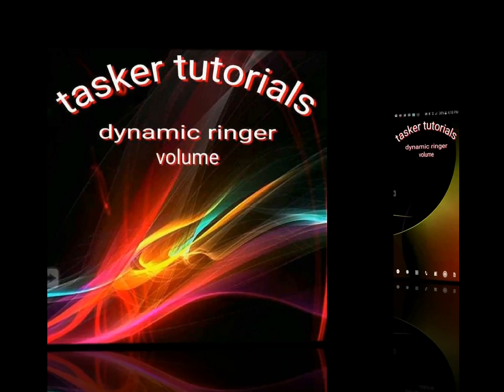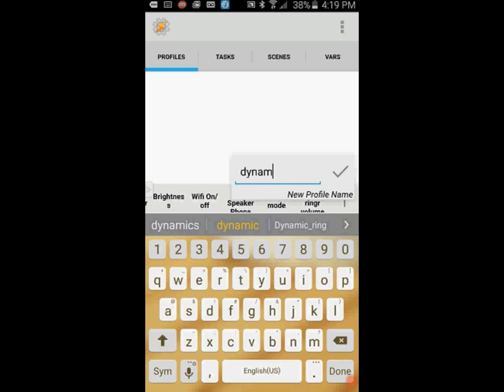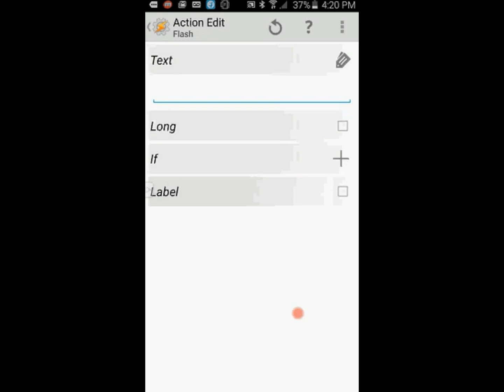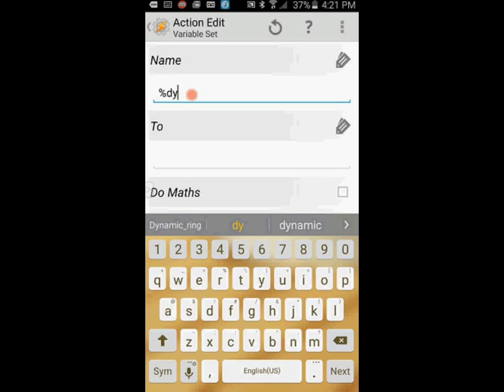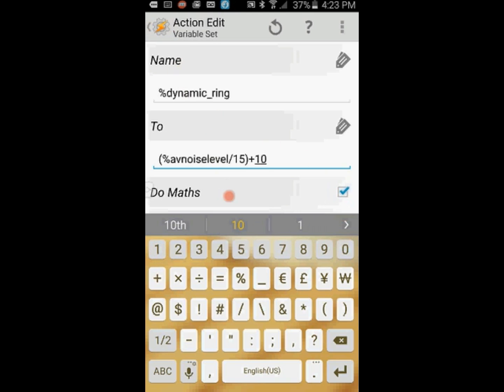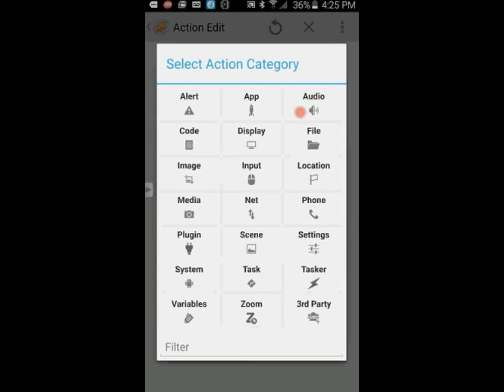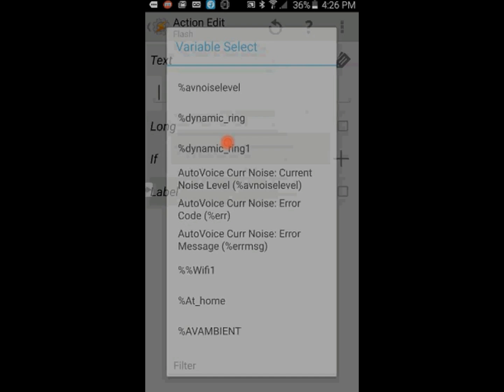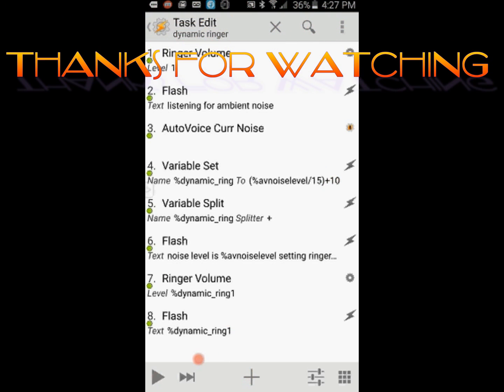dynamic ringer volume with tasker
tasker tutorials, increase or decrease the ringer volume automatically
depending on the noise level in your surrounding area, you also must have auto voice installed,